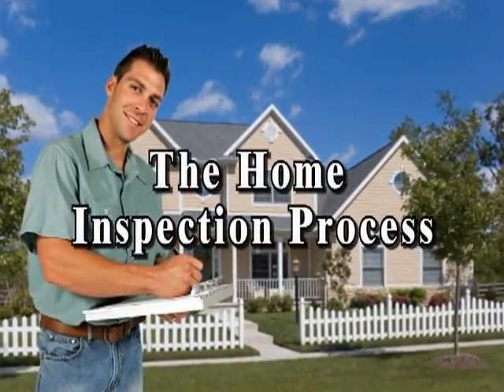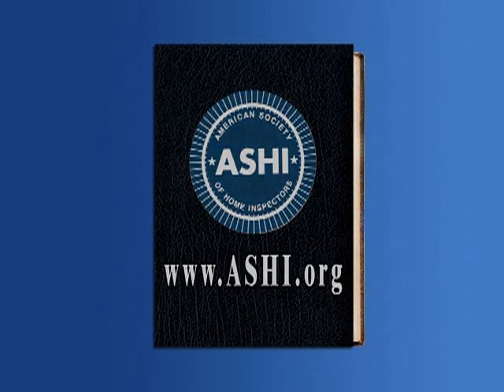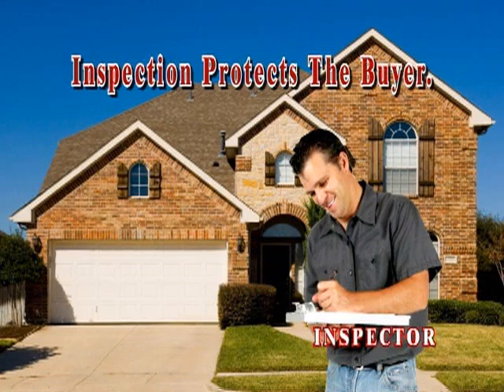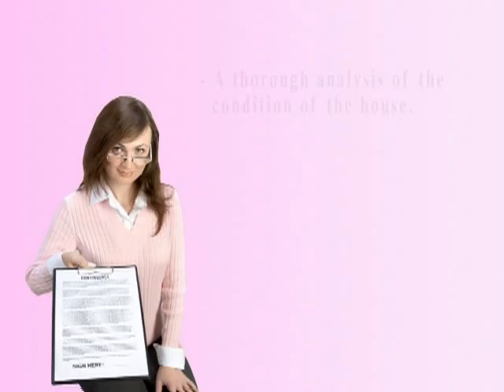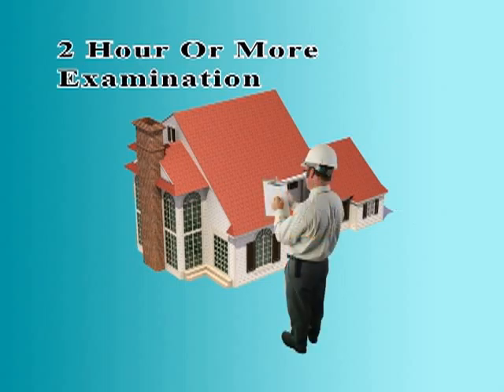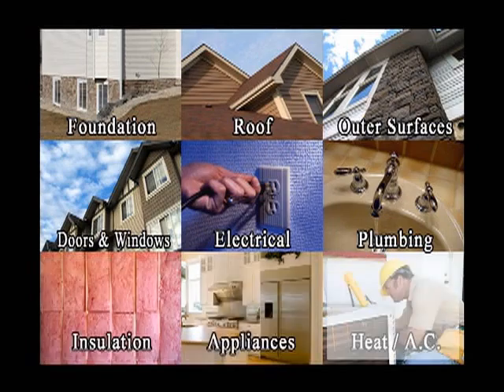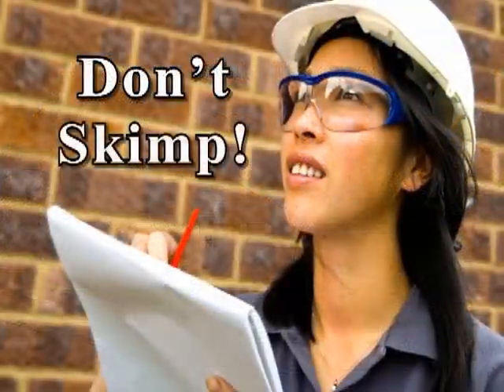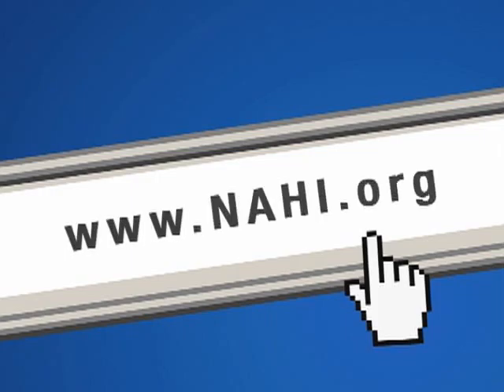The Home Inspection Process